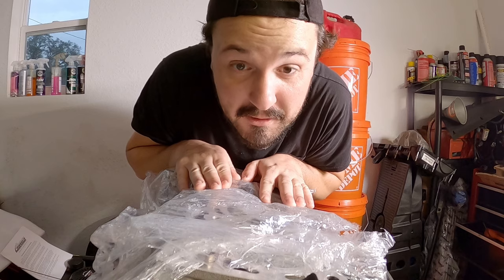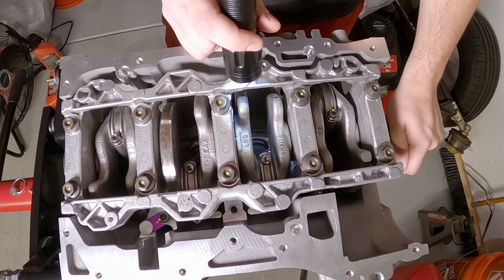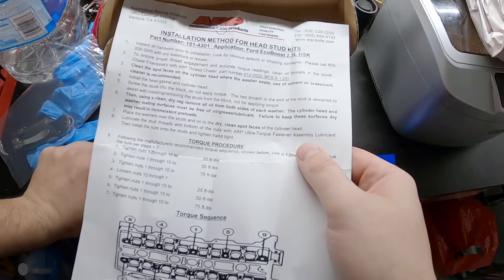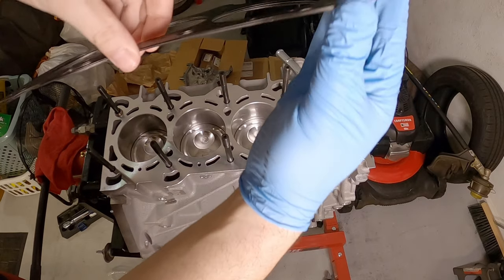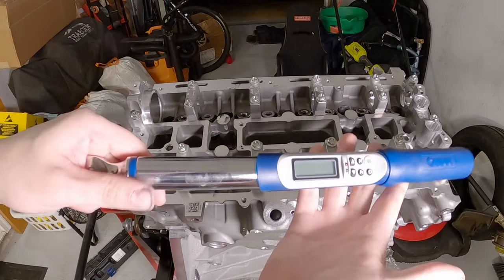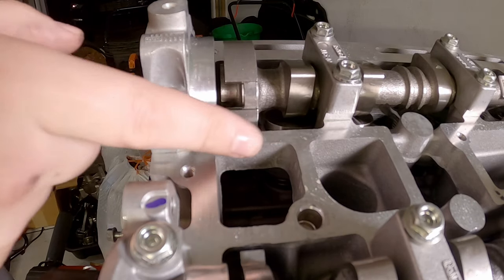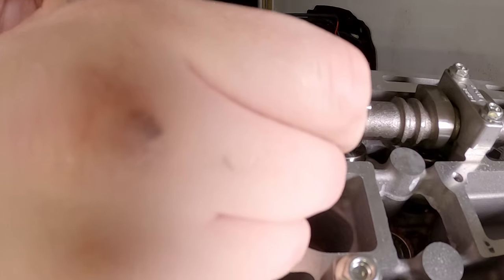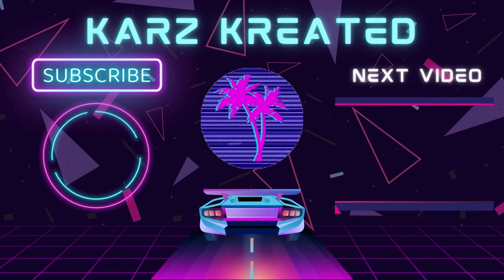Super High Performance ECOBOOST Rebuild Part One - I Messed Up BADLY!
It's definitely a huge bummer, But We Live & Learn!